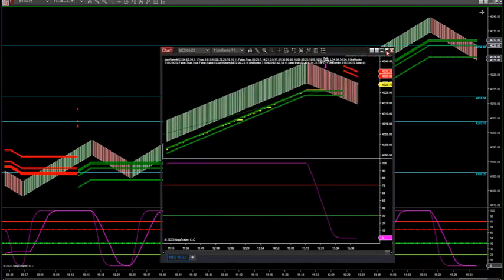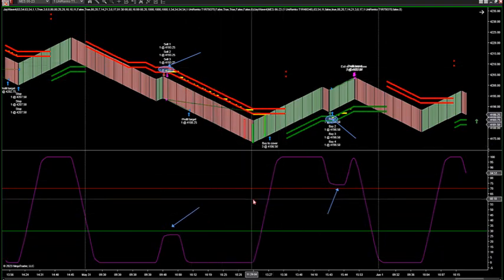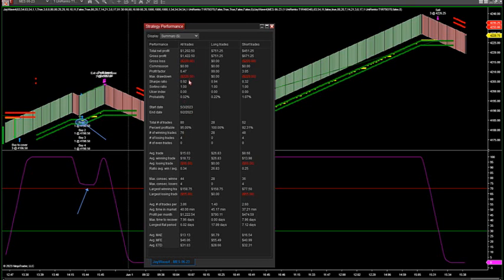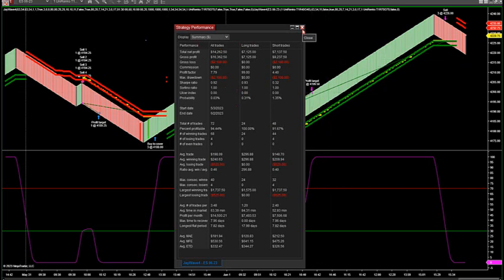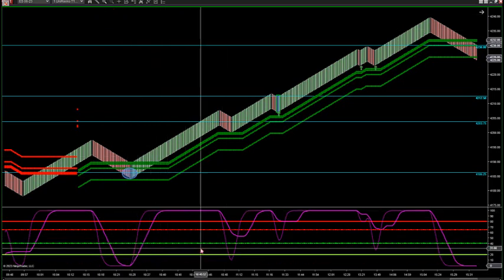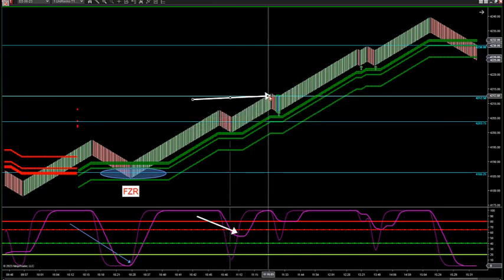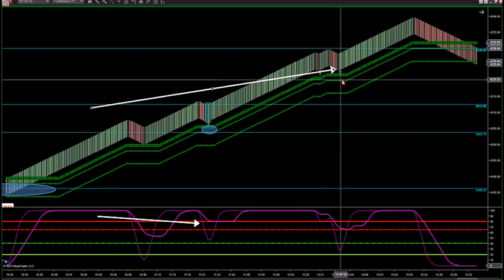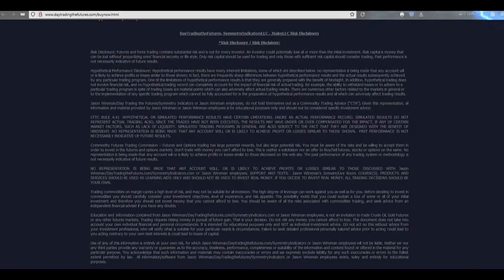6-2-23 How To Trade MoMo And FZR Zones DayTradingTheFutures.com